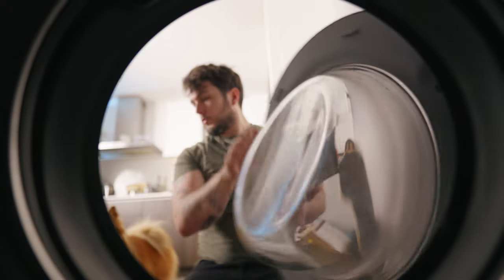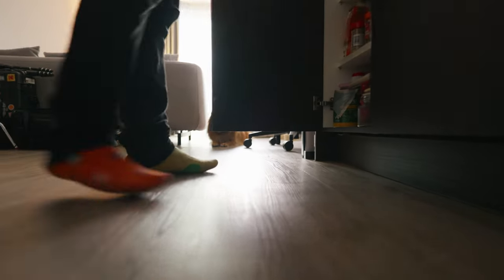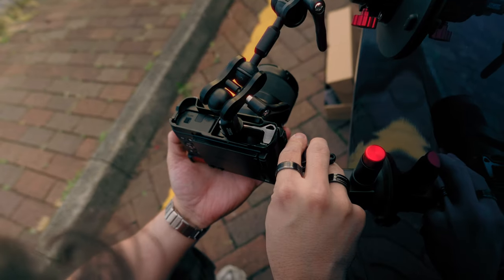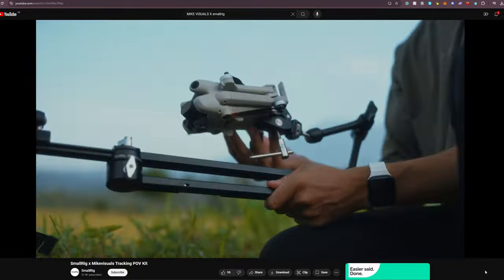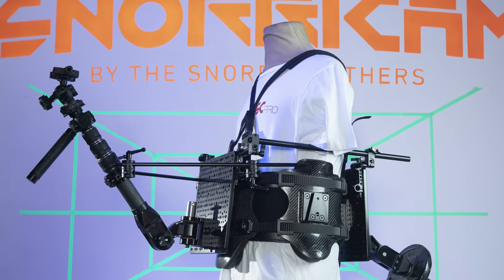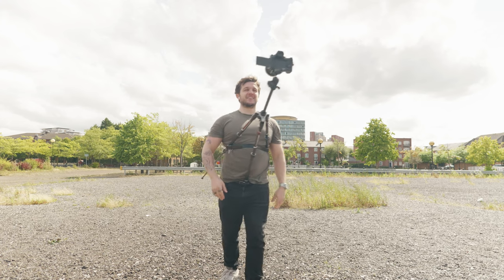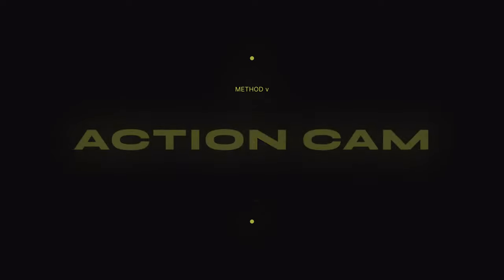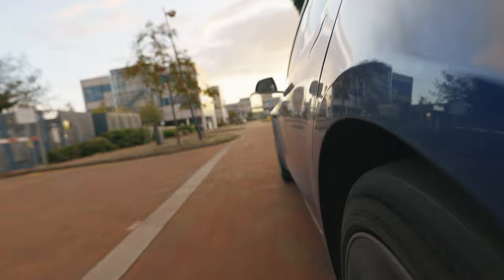How to Film Cinematic POV Shots with a Magic Arm 🦾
Items mentioned in the video
Magic Arm w/ clamp
Mike Visuals x Smallrig POV Rig
Manfrotto Tripod
DJI Osmo 4
Lumix S9
Lumix S5ii
Music I use in my videos
Audiio:
or
Video effects and presets:
Equipment I use:
- My camera
- New Favourite Microphone
- Favourite Wide-angle lens
- Fav Zoom Lens
My Wishlist
I made a course all about filmmaking :)
Socials:
What're you doing down here? Here's a cookie you curious one.